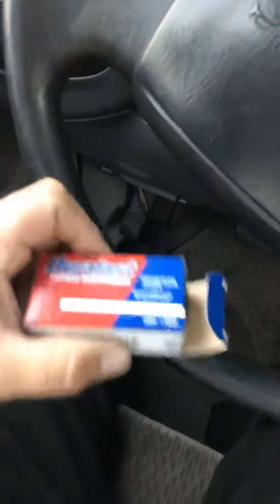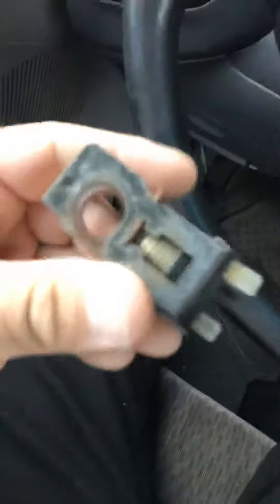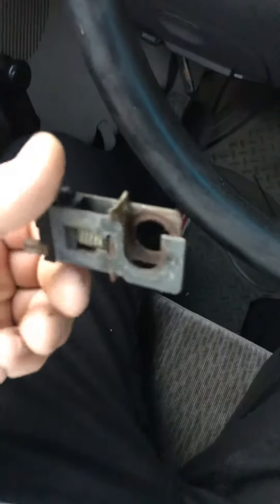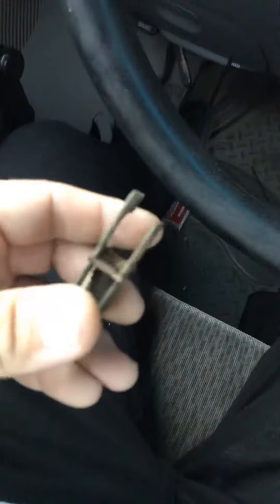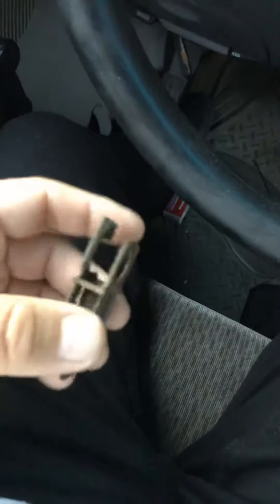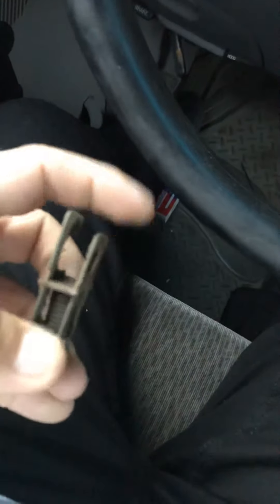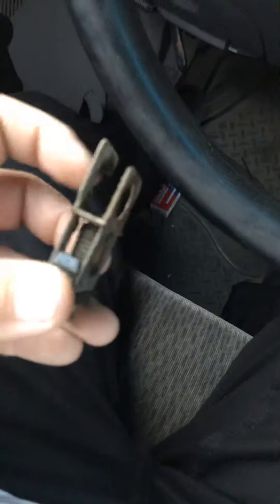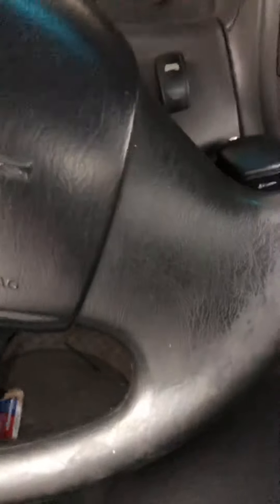F150 brake lights switch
Tip for installation of brake lights switch goes under pedal if bad causes brake lights to stay on and kill your battery
Just need long nose pliers and a regular one and a flat screw driver 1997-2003 and more f150